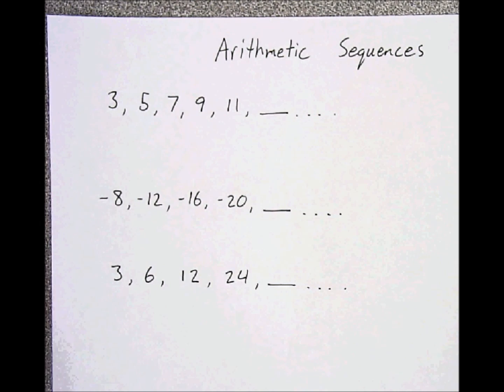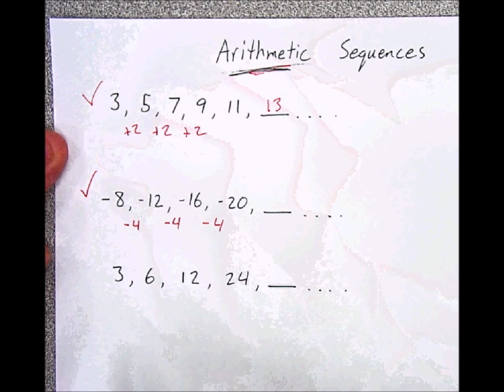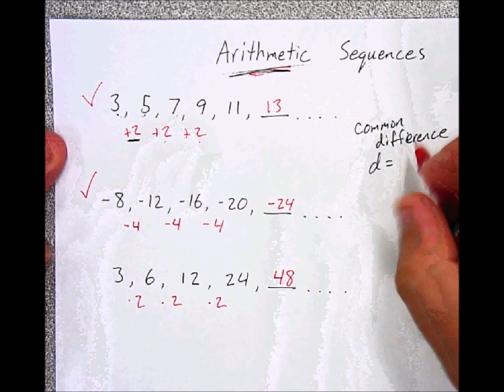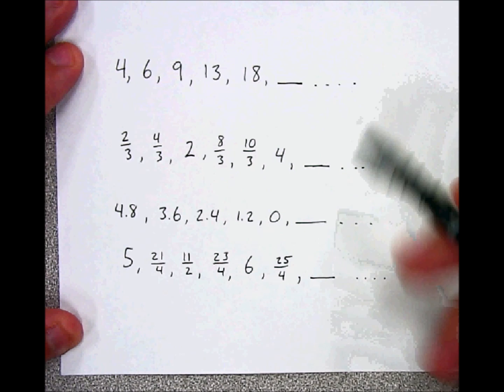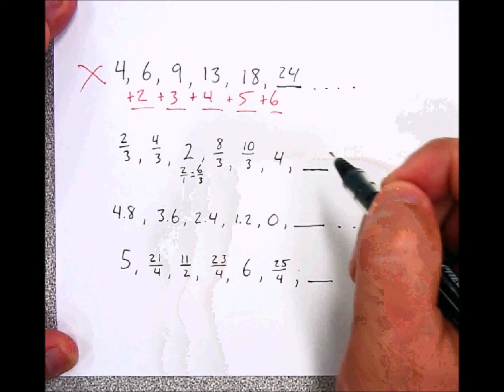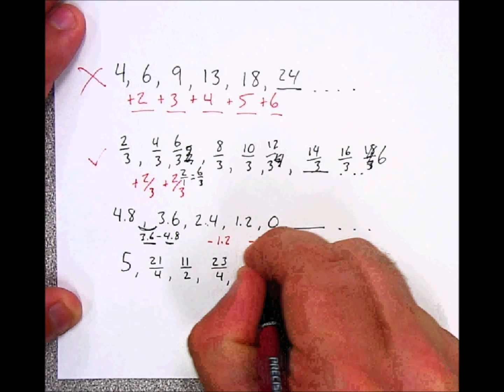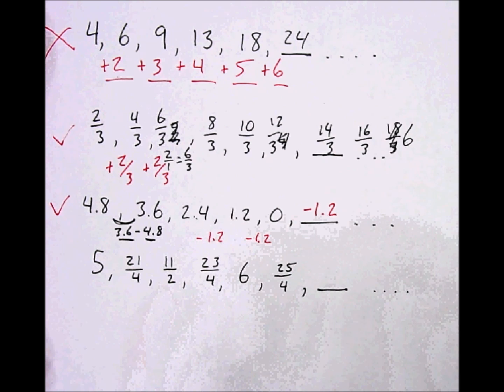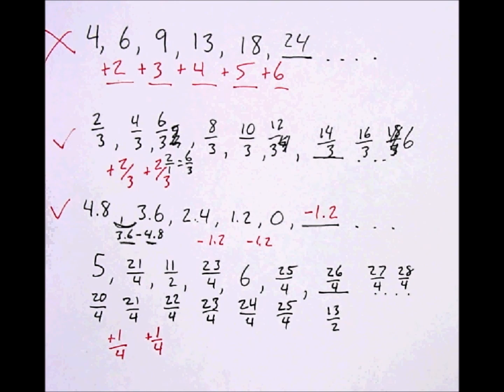arithmetic sequences part 1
This first part describes how determine if a sequence is arithmetic or not. The second part focuses on finding the explicit rule.